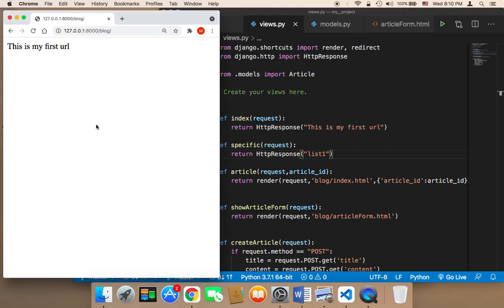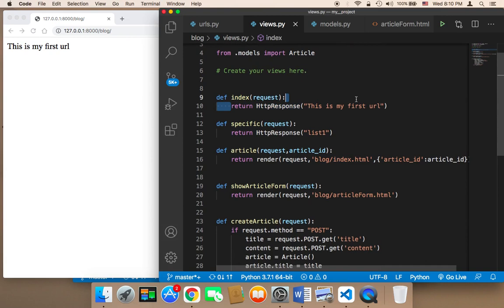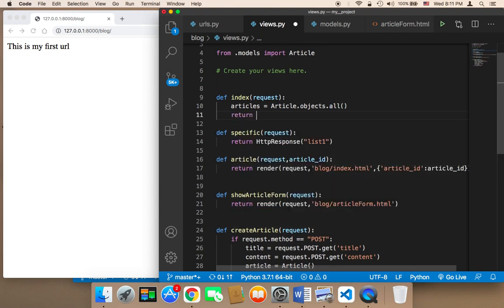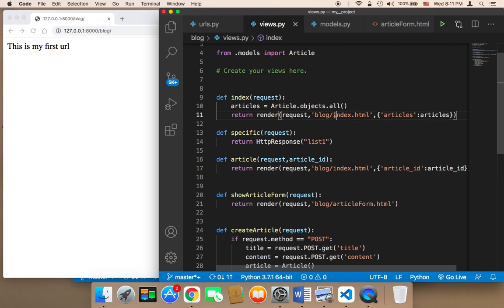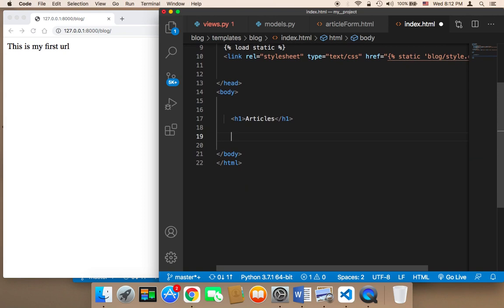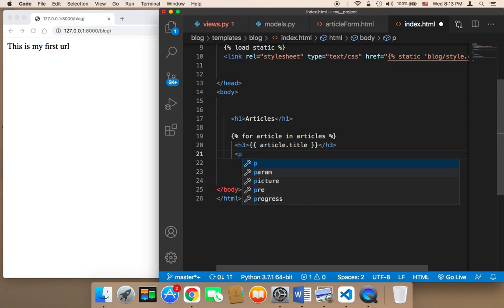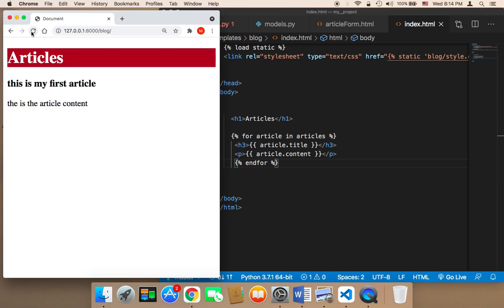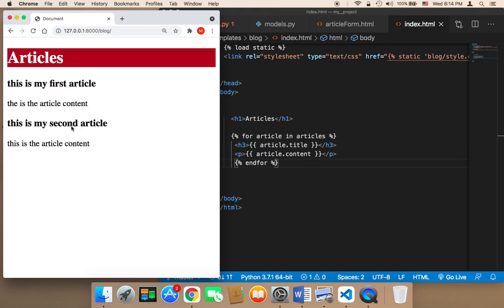Learn Django From Zero To Hero - Part 21